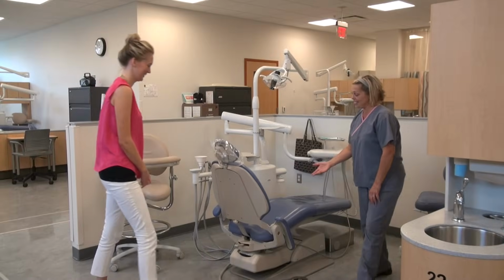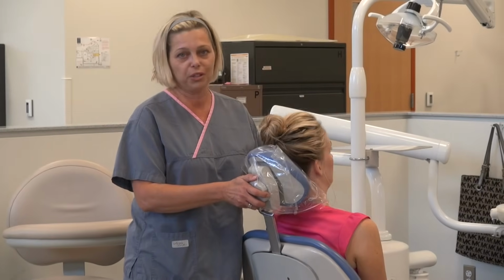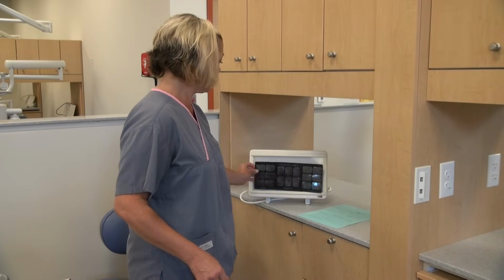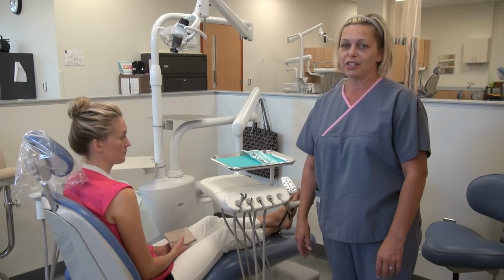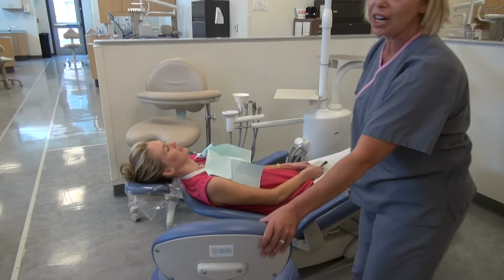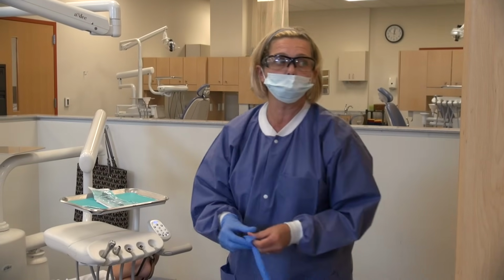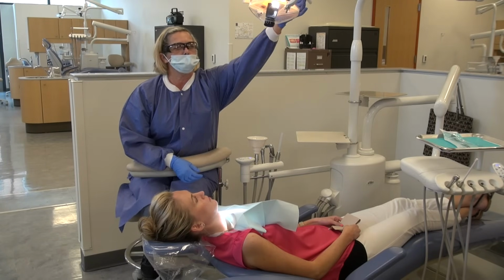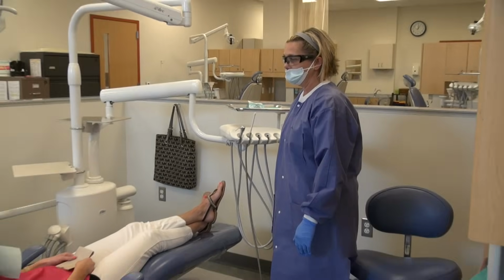Seating and Dismissing the Patient